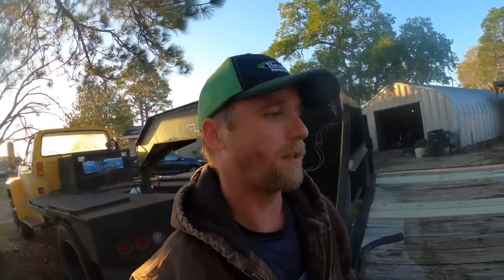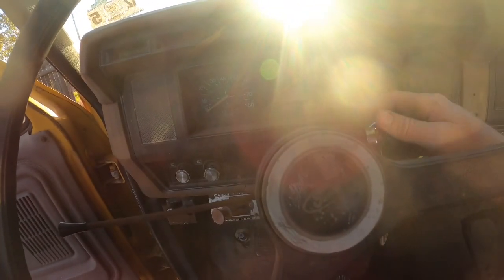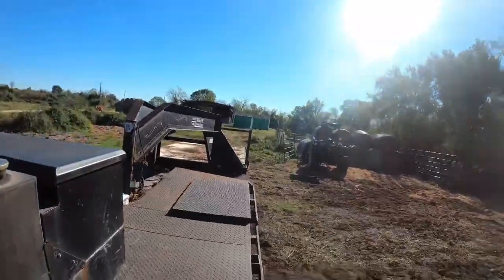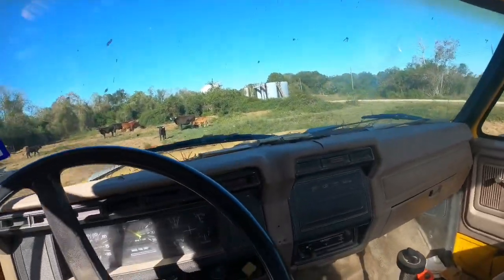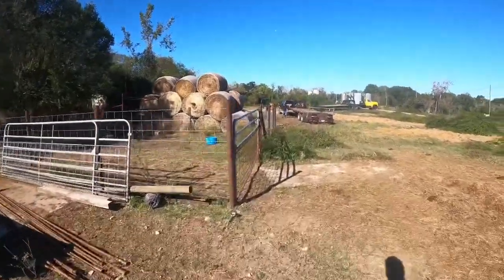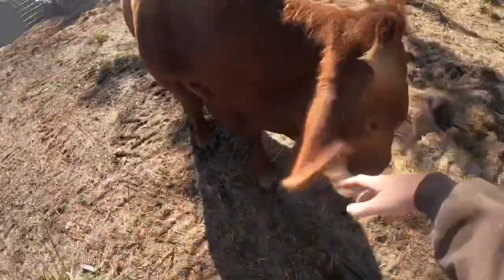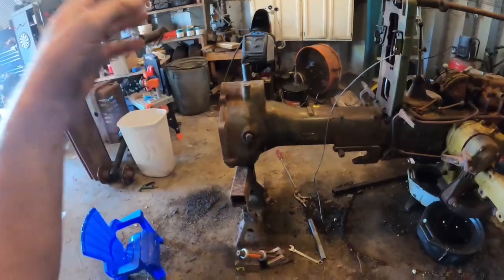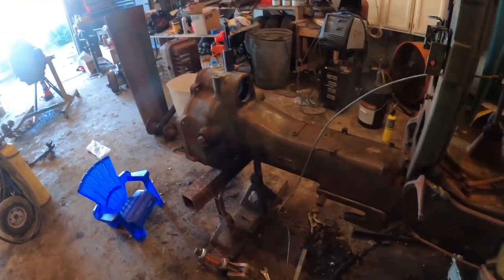Hauling some hay to the cows